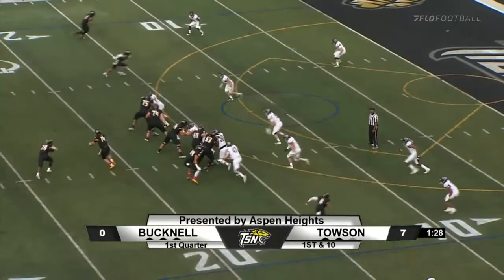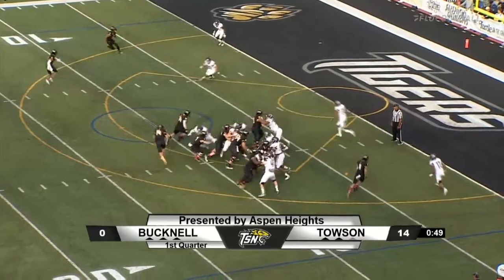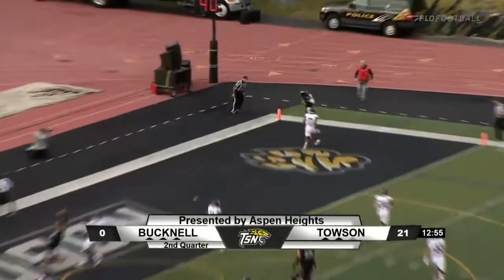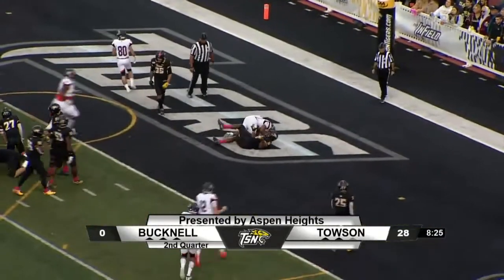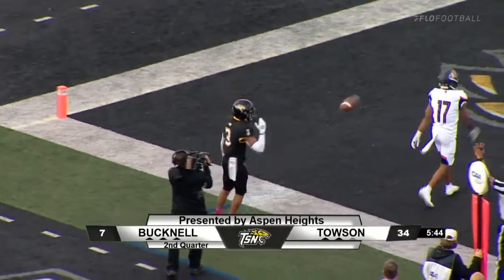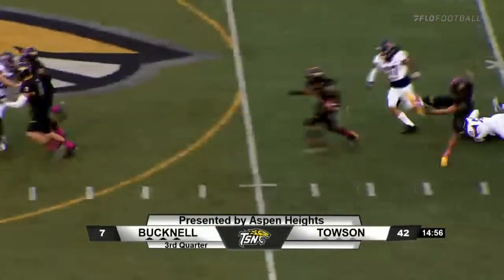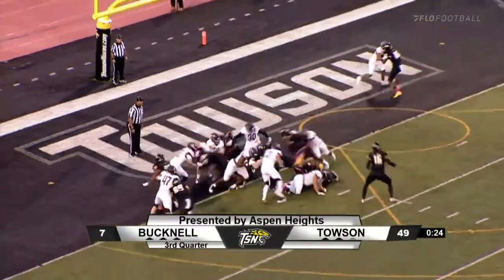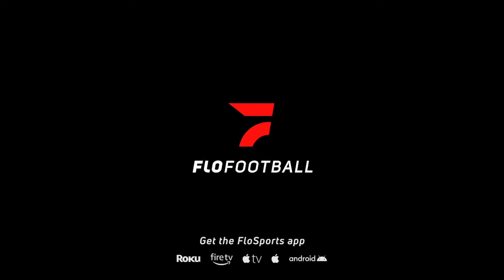2019 Highlights: Bucknell vs Towson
Towson looked to snap an unwanted three-game losing skid against Patriot League representative Bucknell.